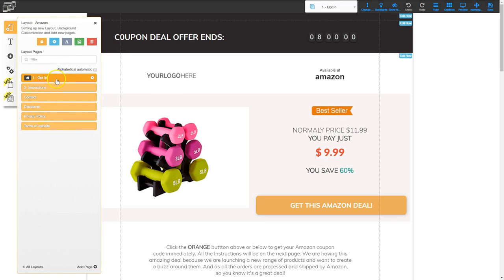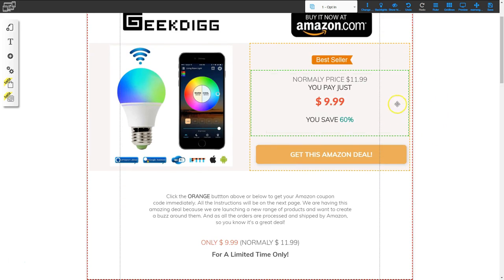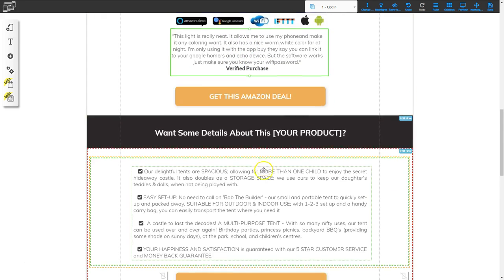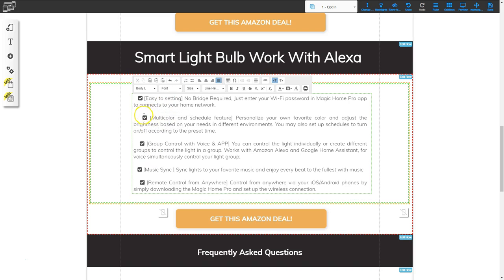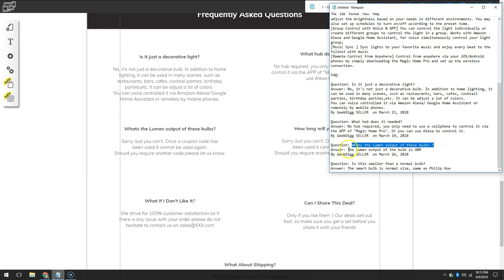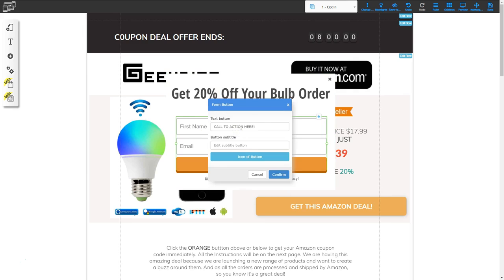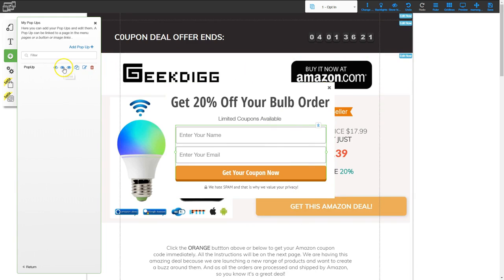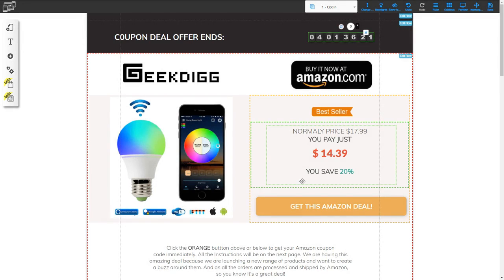Configuring The Optin Page - OnlineBusiness - MarketingTool - Website Builder - Sales funnel